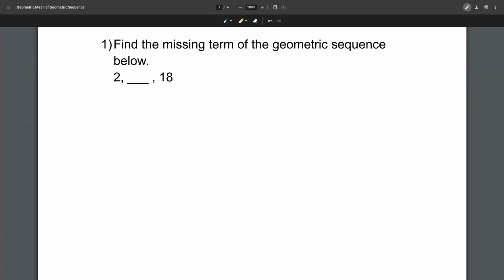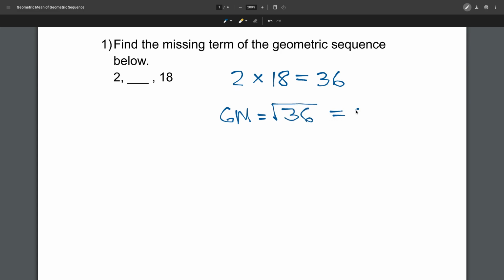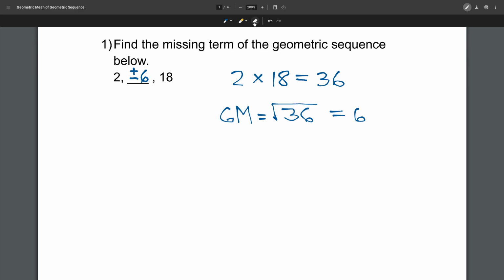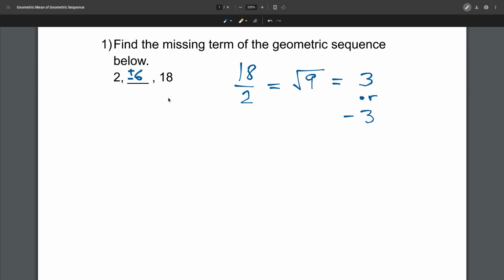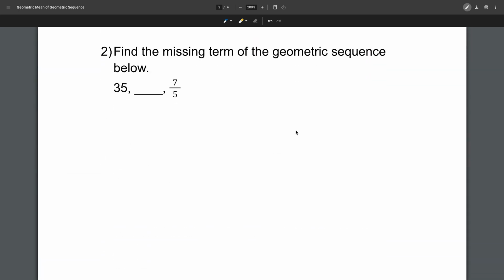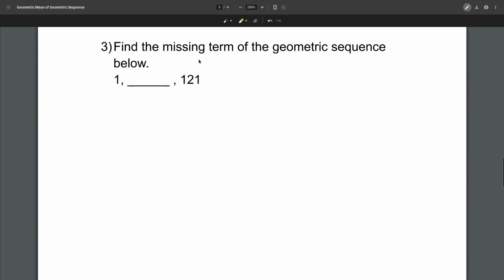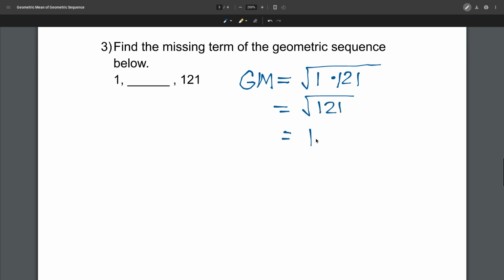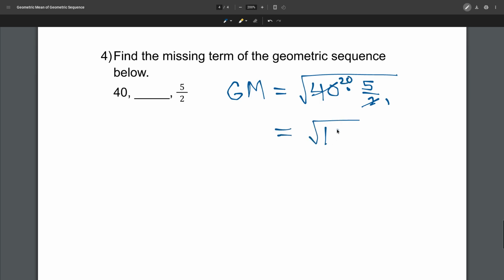Geometric Mean of a Geometric Sequence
In this video, I show you how to find the geometric mean and how to use the geometric mean and its opposite as the missing term in a geometric sequence. I also show you an alternative method to find the common ratio of a geometric sequence using the square root of the first and third terms.